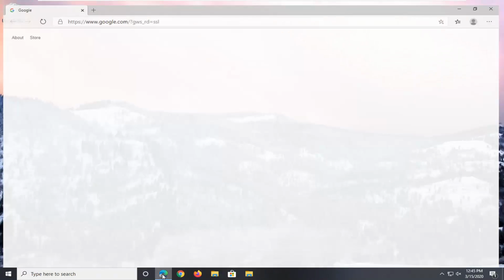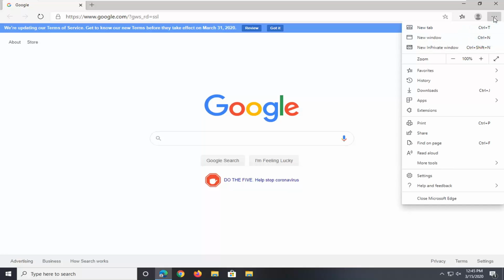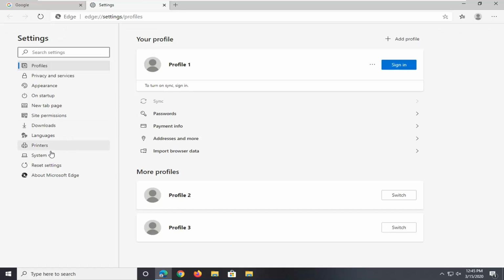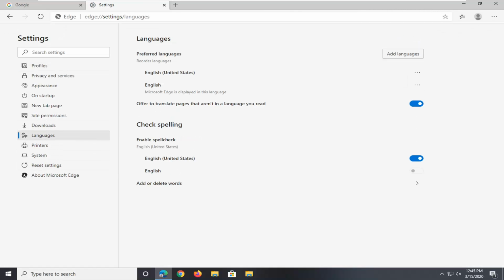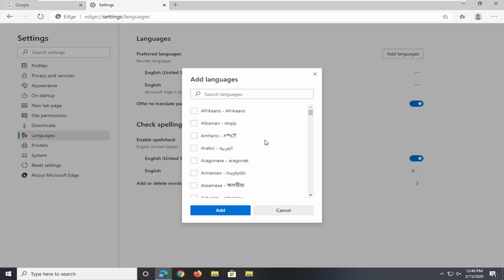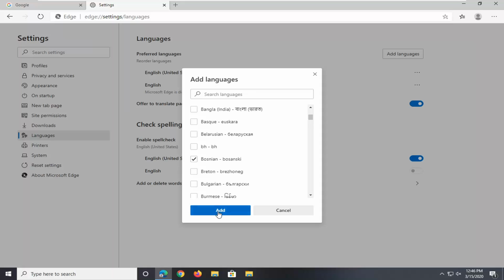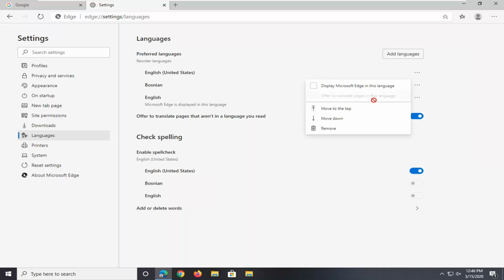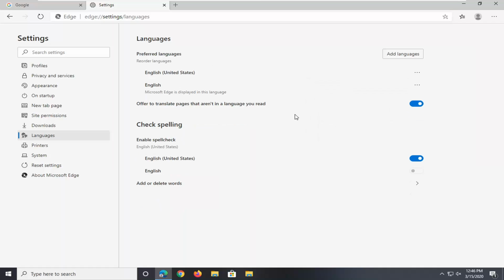Disable or Enable Website Language Translation; Change Display Language in Microsoft Edge [Tutorial]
Disable or Enable Website Language Translation; Add or Change Display Language in Microsoft Edge [Tutorial]

The built-in Microsoft Edge translation tool is similar in function and works pretty much the same as Google Chrome. We will see the method to:

Disable language translation
Add a language
Change Display language for Edge
Please note that you should have the latest version of the Edge (Chromium) browser installed.

Microsoft Edge is equipped with native functionality that brings translation functionality to the browser. In this tutorial, we will show you how to disable or enable website language translation, how to add a language, and how to change the display language in the new Microsoft Edge browser.